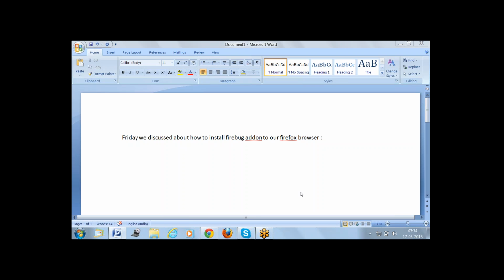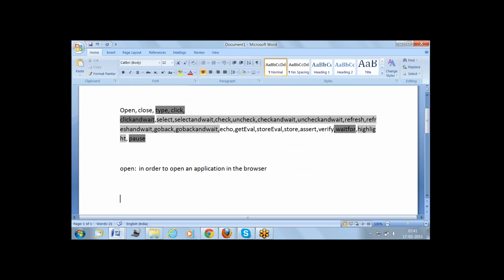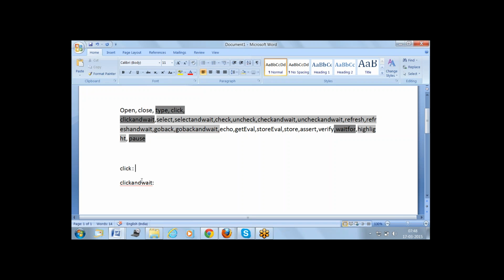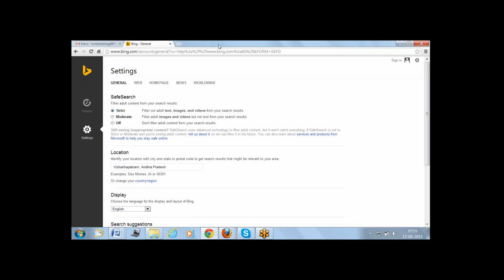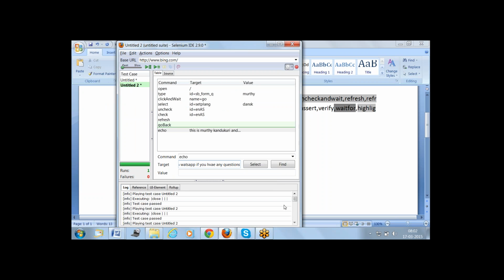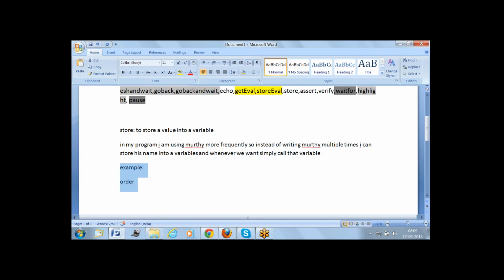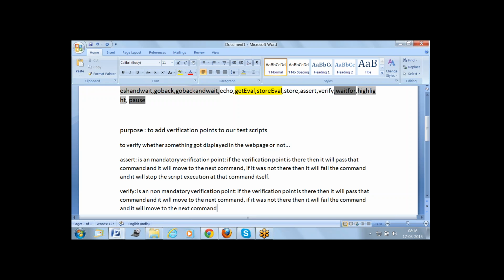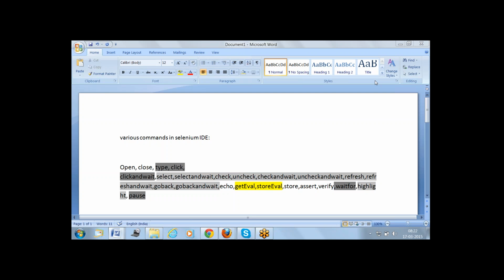Selenium IDE commands with examples